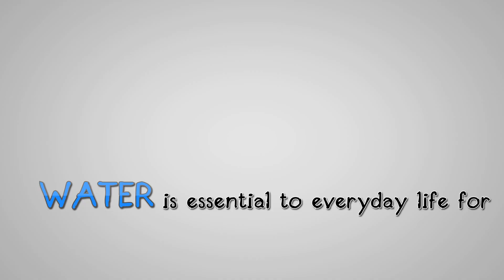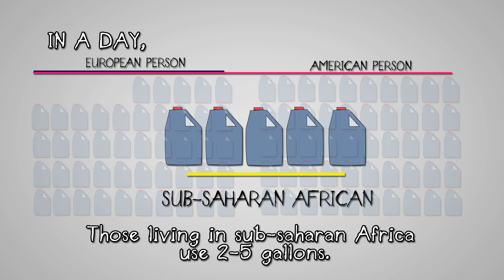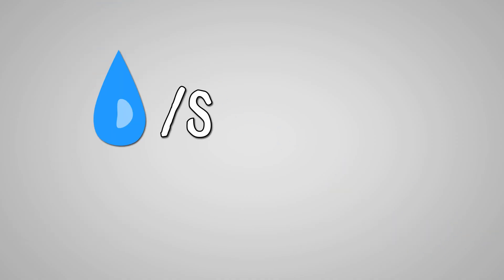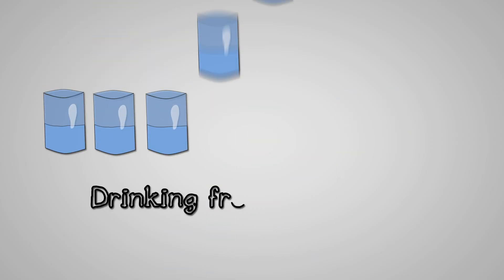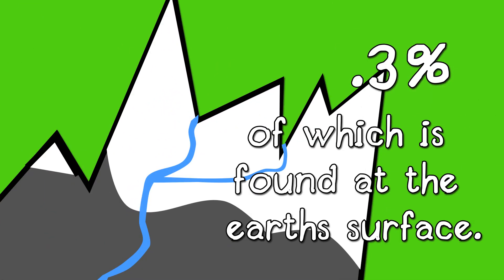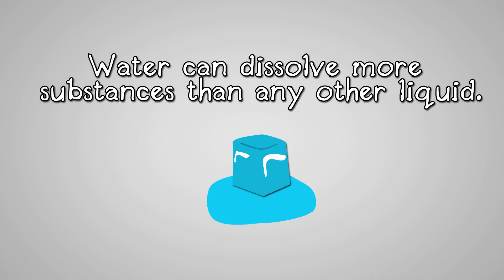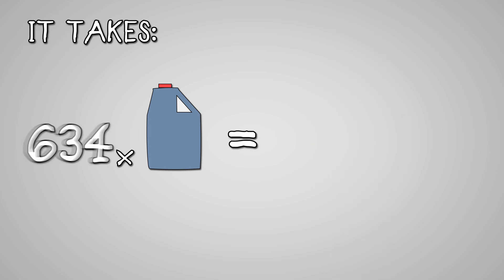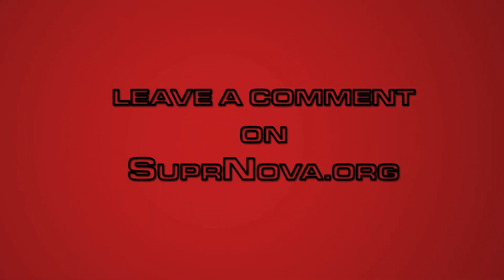Water Facts! Learn fun facts about the thing you drink every day!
Facts about water. How much water does it take to make a hamburger? How much water do you drink?